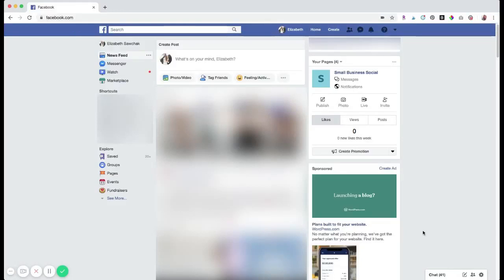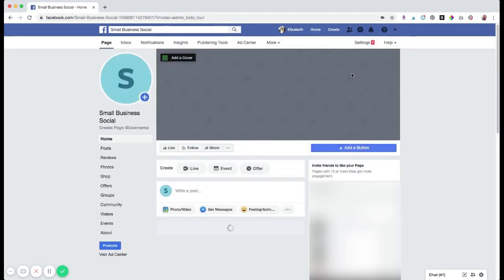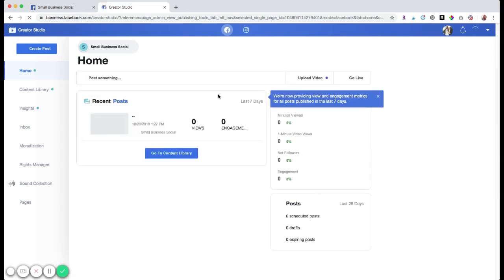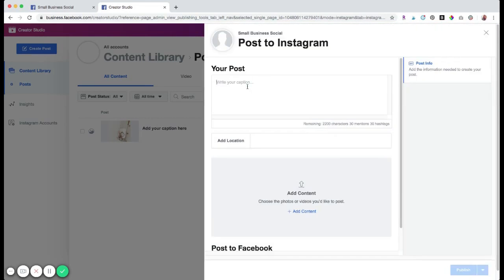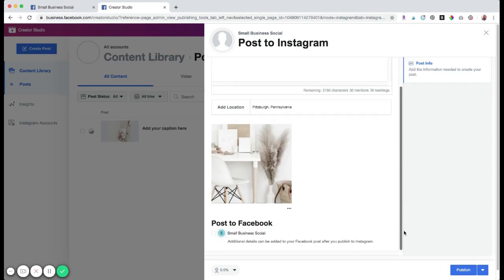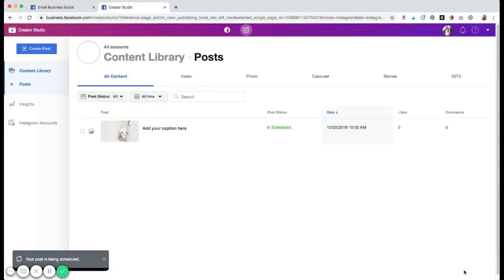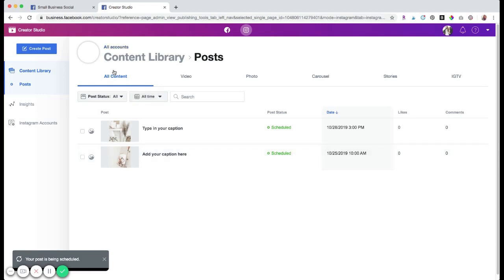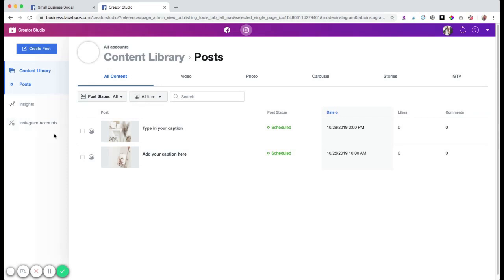How to Use the Facebook Creator Studio to Schedule Social Media Content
Check back for updated description